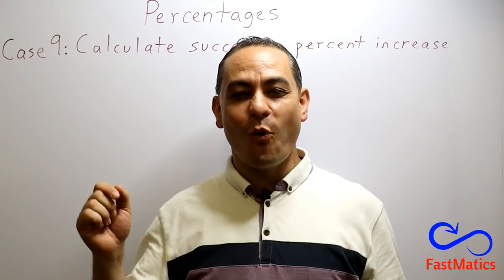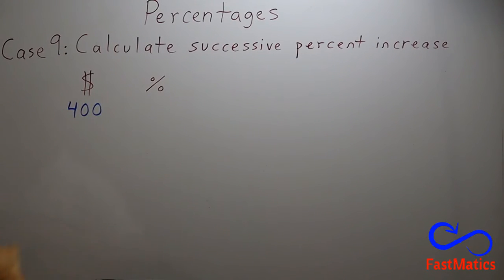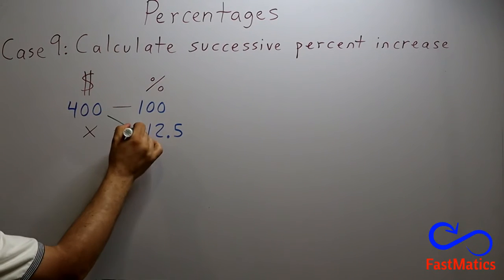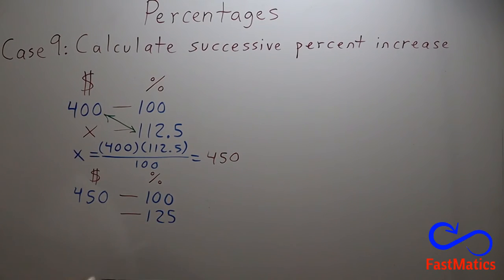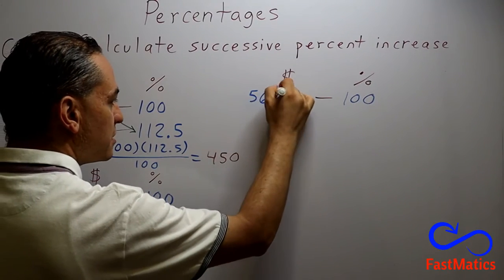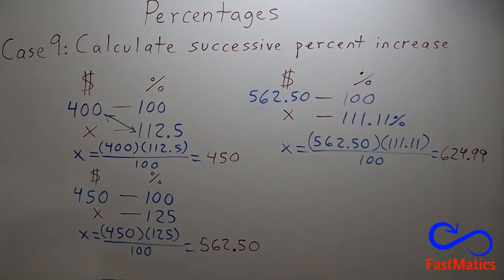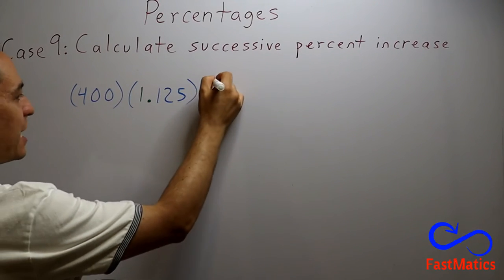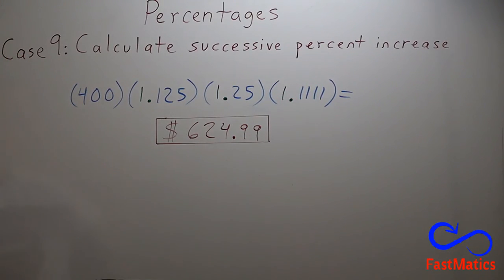44. ARITHMETIC: Percentages (case:9 calculate successive percent increase)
Learn to calculate the amount when there are percentages of successive increases.